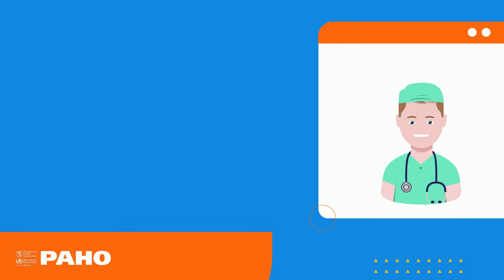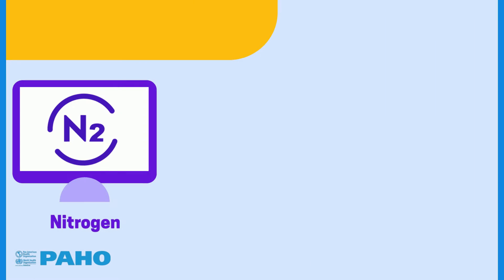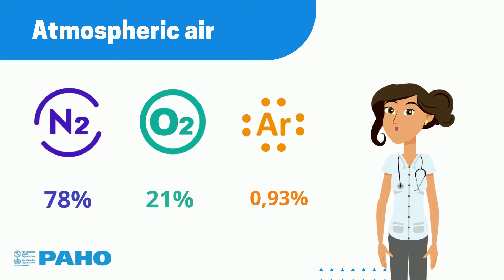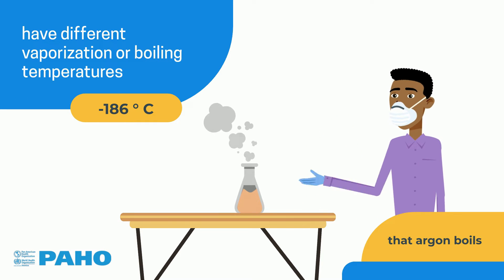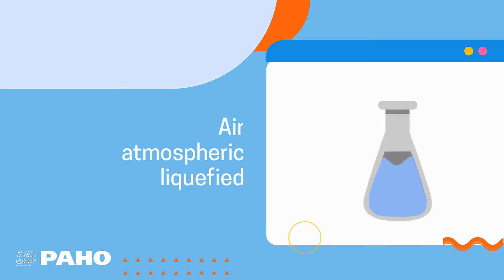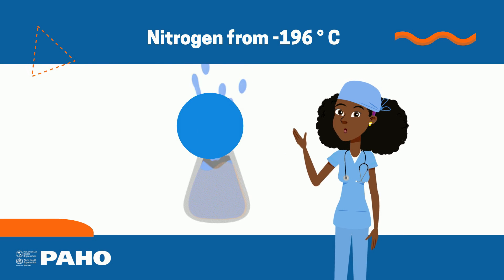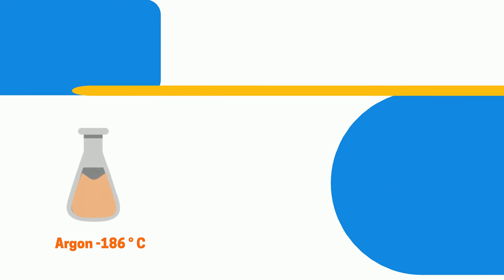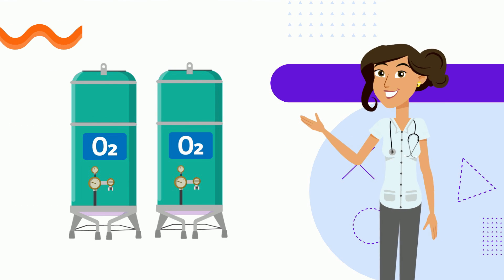How liquid oxygen is produced?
In this video we show how liquid oxygen is produced from atmospheric air for storage and transport to health service networks.